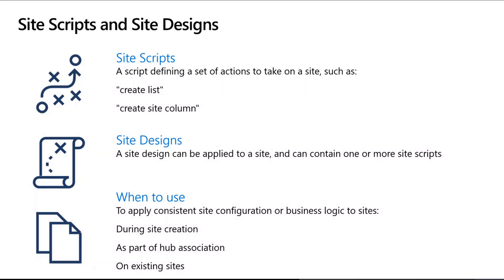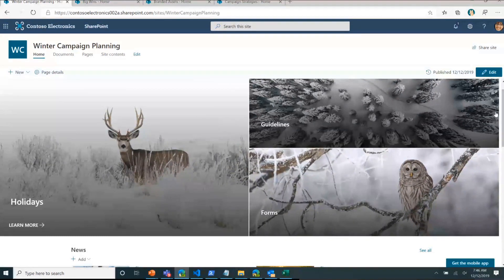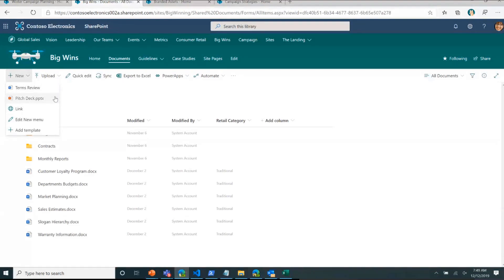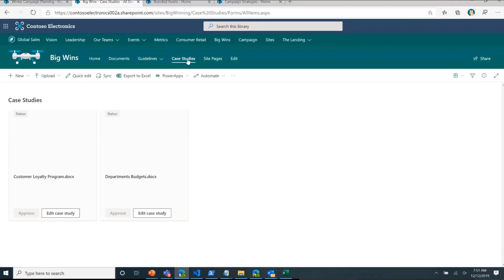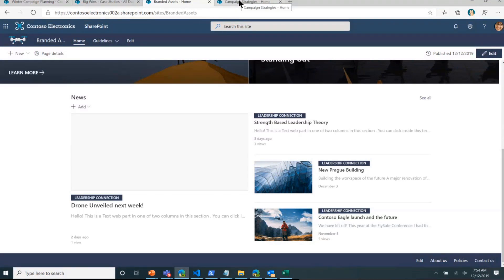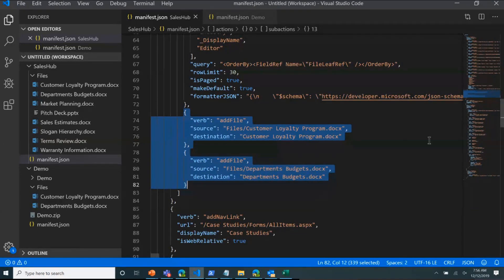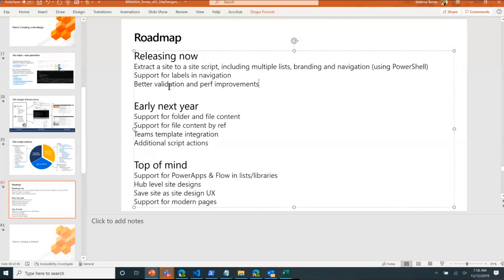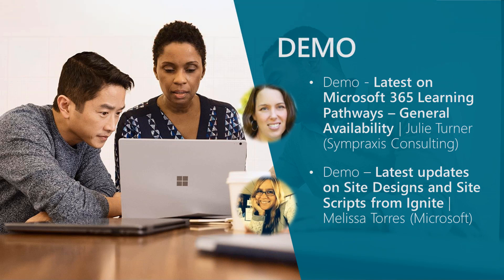Latest updates on Site Designs and Site Scripts from Microsoft Ignite 2019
This PnP community demo is taken from the bi-weekly SharePoint Developer Community - General Development Special Interest Group (SIG) call recorded on December 12, 2019.

In this 16-minute video, Melissa Torres, demonstrates Site Scripts and Site Designs that simplify the configuration of new sites or sites being incorporated into a hub while driving a consistent experience across organizational sites.  Not just a nice UI, this capability allows Admins to automate the proper application of all default settings - nav, theming, site design, footer, branding, etc. In addition, Admins are able to extract a site to a site script.

Presenter:  Melissa Torres (Microsoft) | @Meltorac